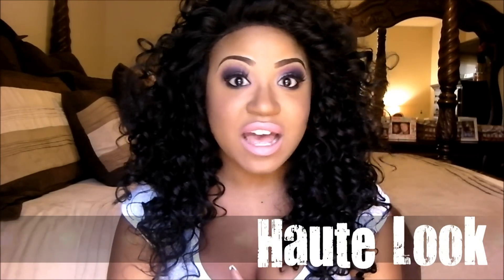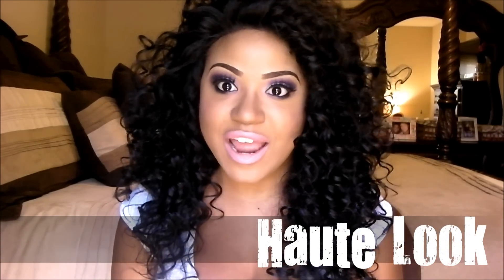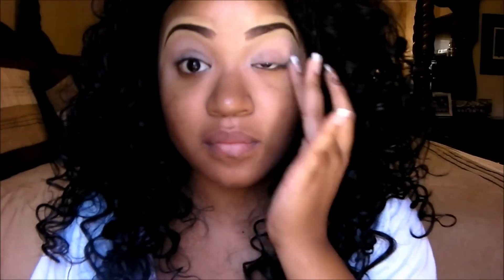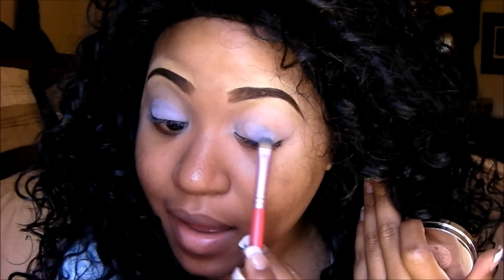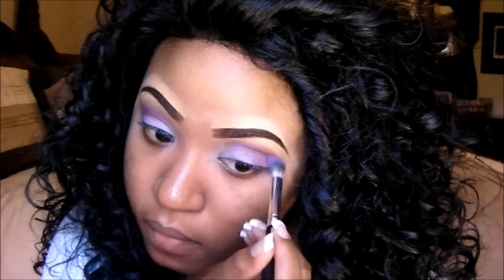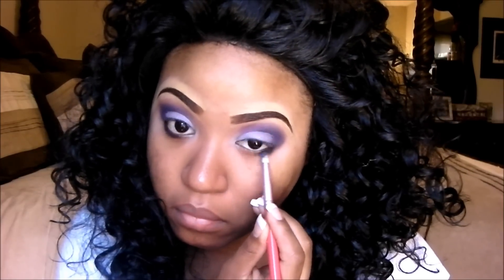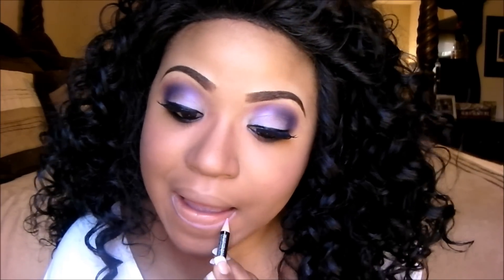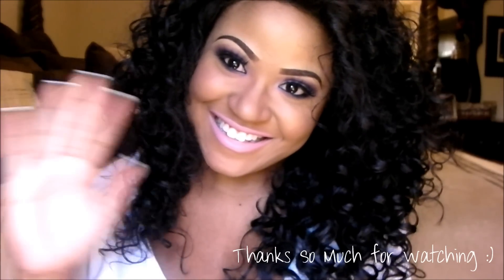Kim Kardashian Inspired Purple Smokey Eye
♡Hair Info (Model Model Synthetic Lace Front Mel)

I appreciate all of the love and support you guys show me :) Click on the link above and sign up for some great deals This video is Sponsored via MyLikes. Create videos for stuff you like and make money